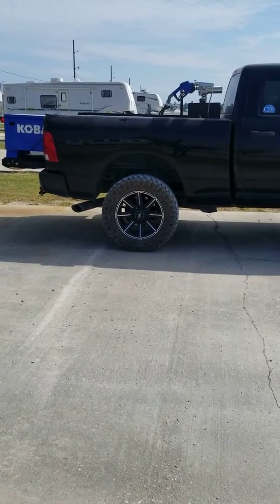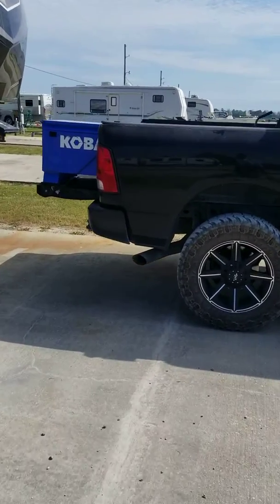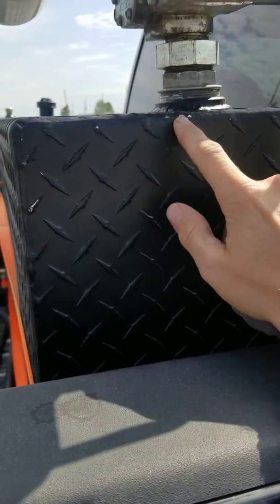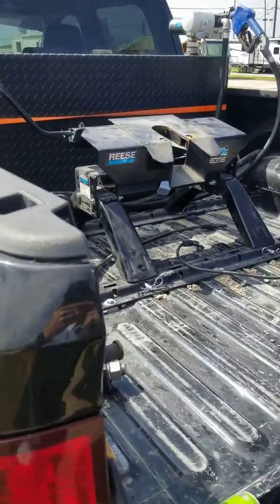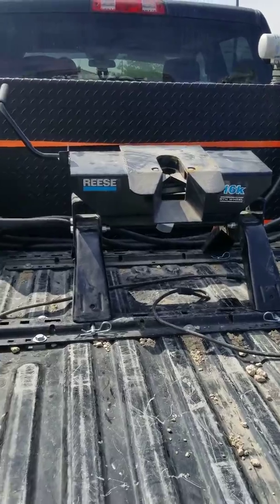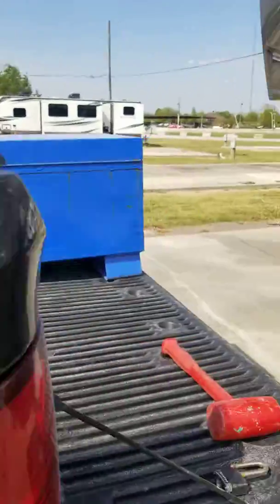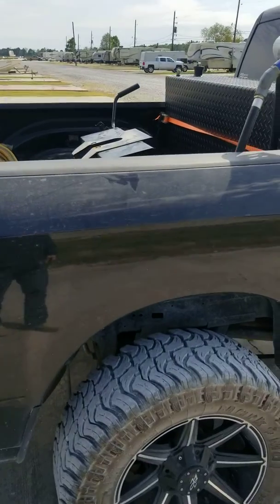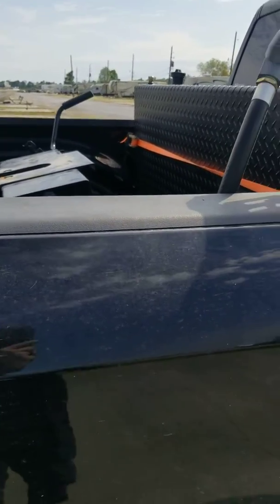90 gal fuel tank in short bed truck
90 gal tank short bed truck for 5th wheel campers or and trailer